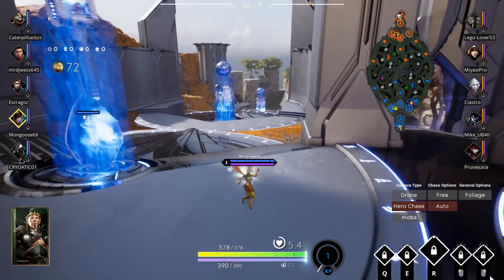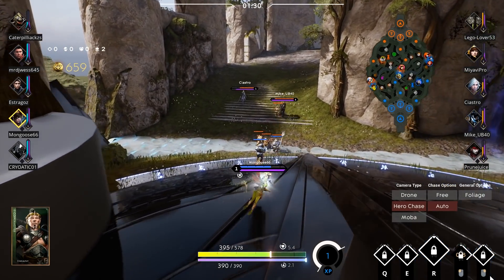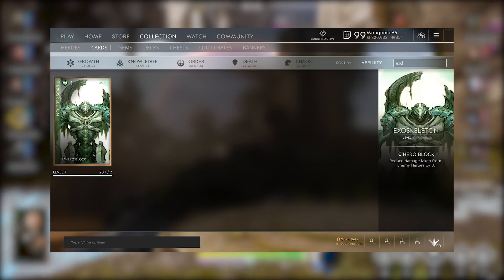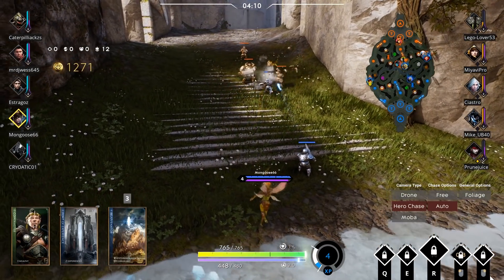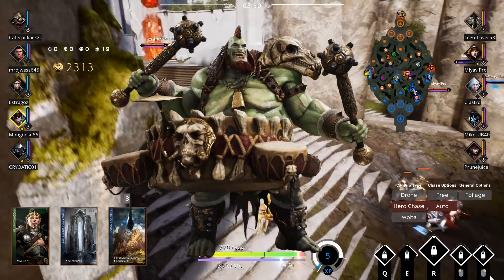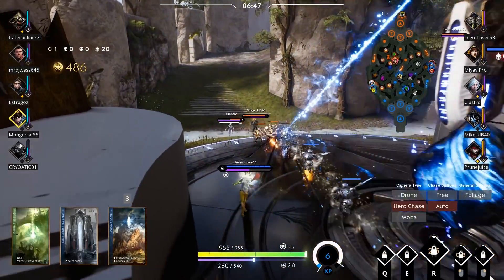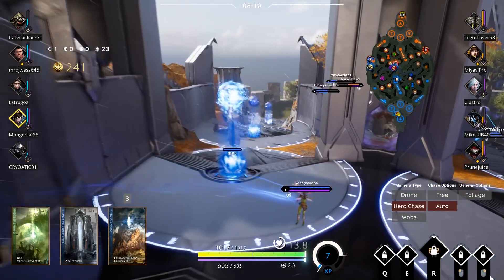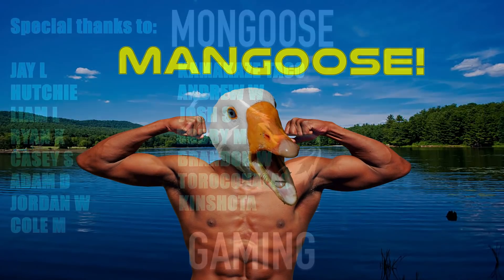OFFLANE TUTORIAL: For beginning players in Paragon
This a very basic tutorial aimed at helping new players achieve success in Paragon.

Introduction: 0:30
Cards and Gems: 1:29
Hero Picks: 4:03
Basic Tips: 5:44